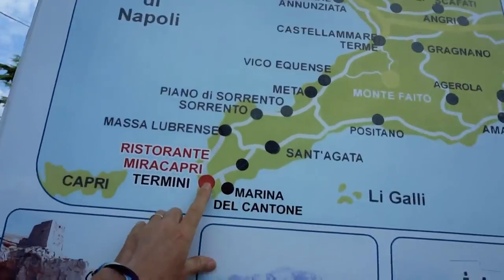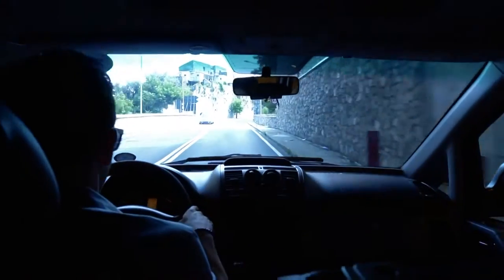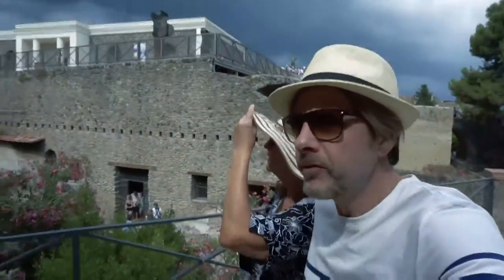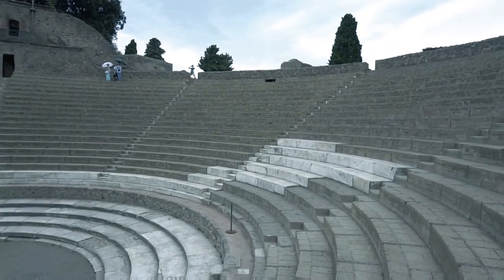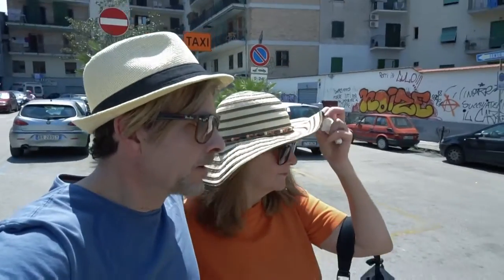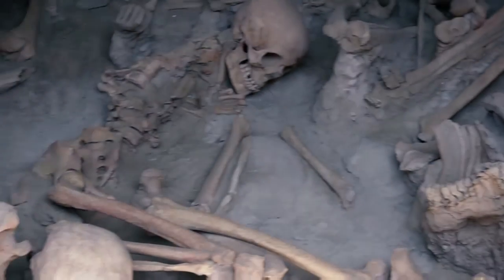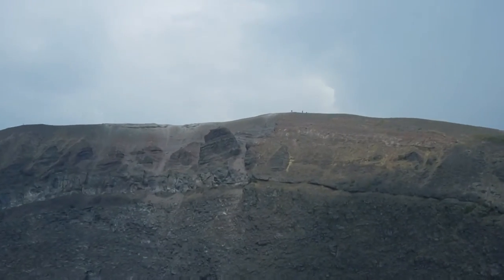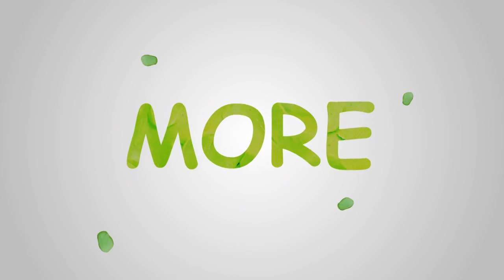Climbing The Worlds Most Dangerous And Amazing Volcano In Pompei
Travelling to Italy I didn't realize that Pompeii has the world's most dangerous volcano.  It's due to erupt at anytime, in fact it's well overdue.  People are of course still living at the base of it.  Would you live there?  See Herculaneum, Italian ruins and mount Vesuvius in Italy.